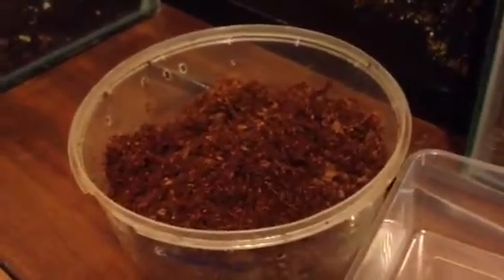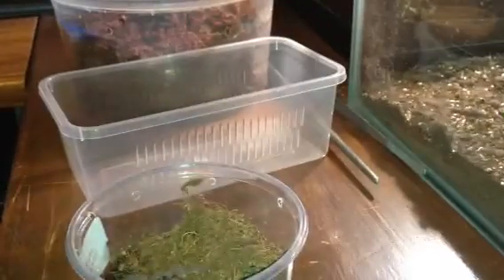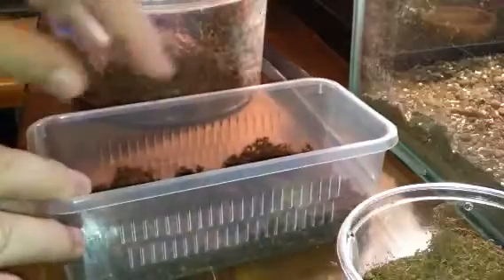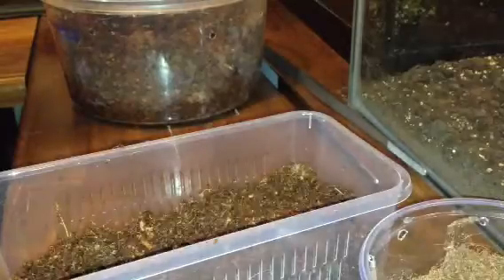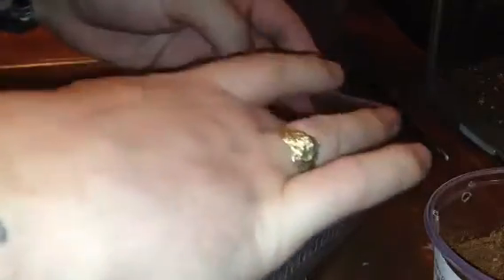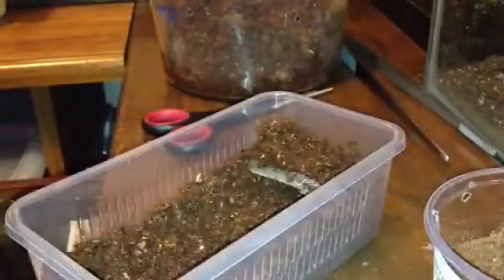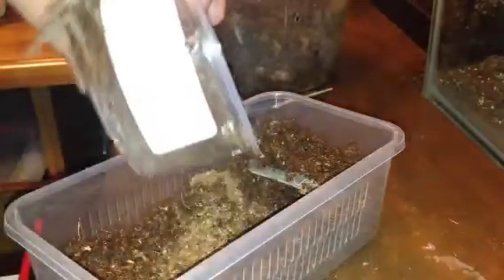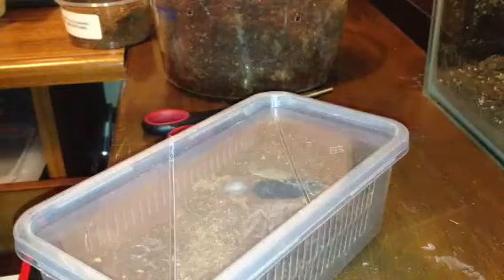Rehousing my L parahybana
She or he is looking happy in its new enclosure :-)